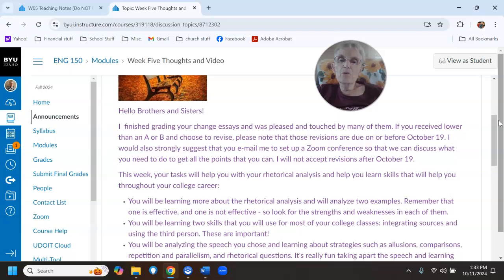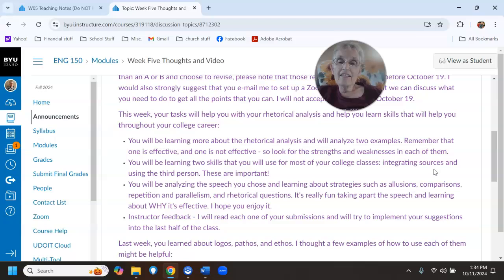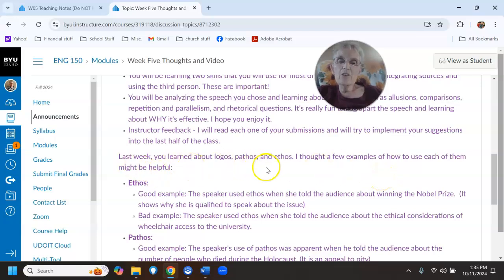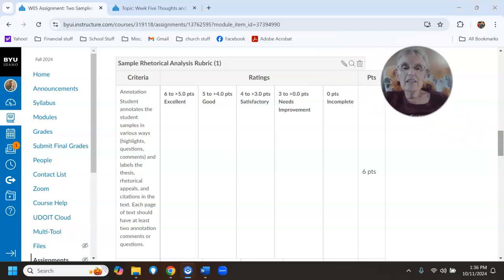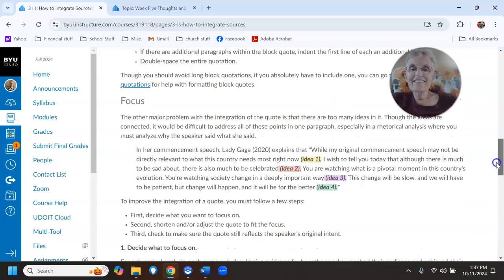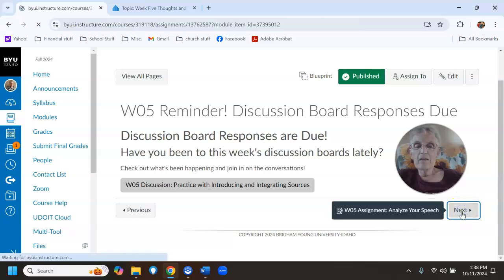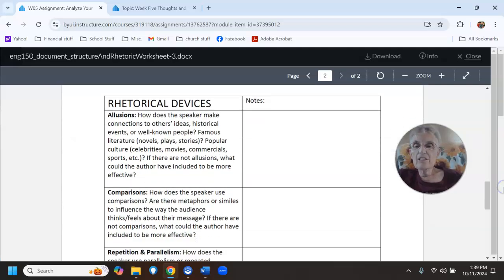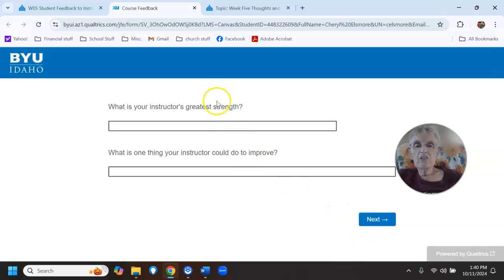BYU I Fall 2024 Week Five